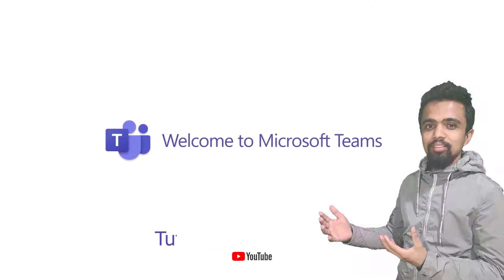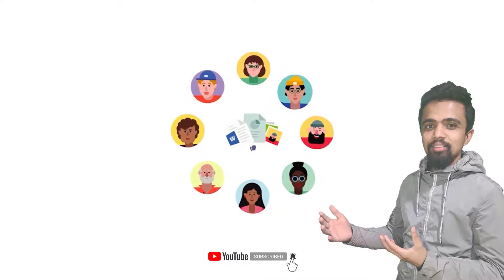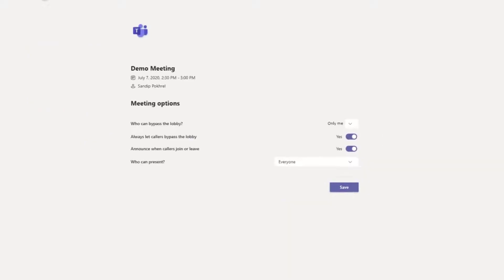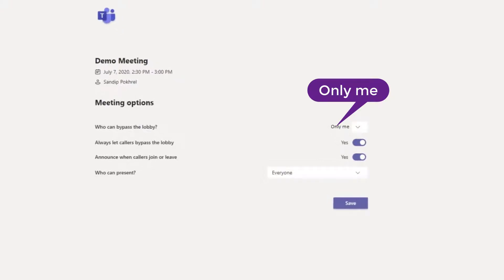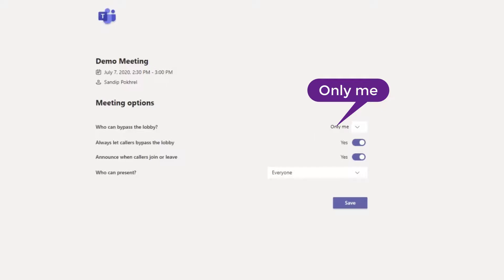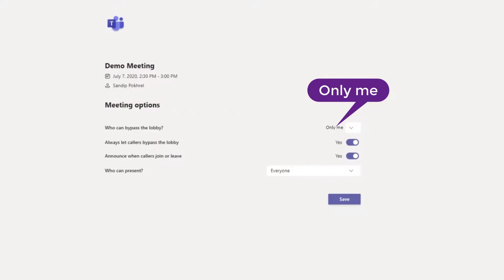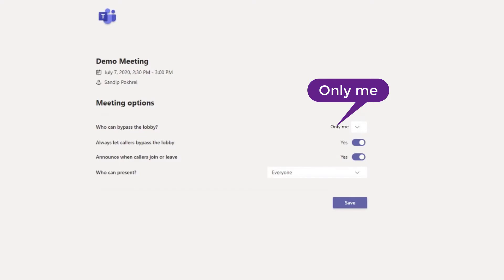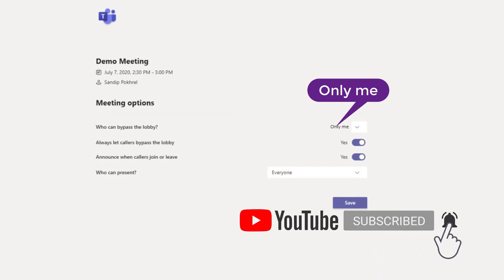Microsoft Teams - new lobby setting: only the organizer joins the meeting directly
Teams recently rolled out meeting policy to prevent students from starting a meeting unattended, but it is disabled now and is coming soon with few fixes.
Teams meeting policies that prevent students from joining a meeting unattended when the educator is not in the meeting was rolled out by teams on 26th June. After this update students were not able to join meeting before teacher and students were able to chat when a teacher is present in the meeting only. This feature, in combination with ‘end the meeting’ which will allow instructors to ensure that students do not continue or re-start existing meetings in latest Teams versions on desktop and mobile devices. Unfortunately, this is temporarily disabled on web and desktop to address an issue that has been found. According to teams a fix is underway so it will be rolled back out after fixing issue.

A new lobby setting is coming to Teams Meeting Options. We are adding "Only me" as an option to the "Who can bypass lobby?" setting. Once enabled, only the organizer will be able to join the meeting directly. Everyone else, including people from within the same organization, will be sent to the lobby.